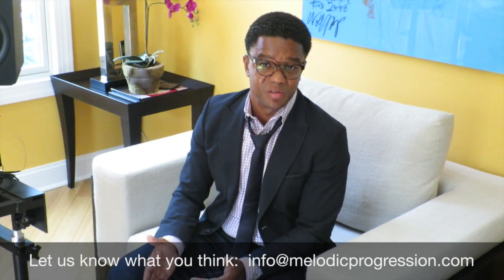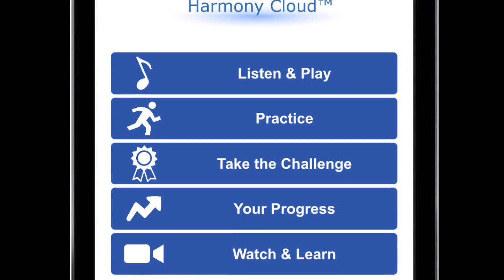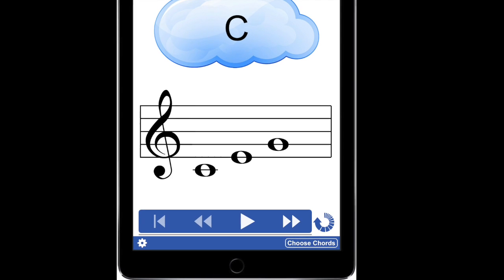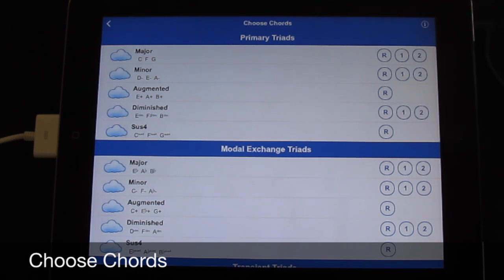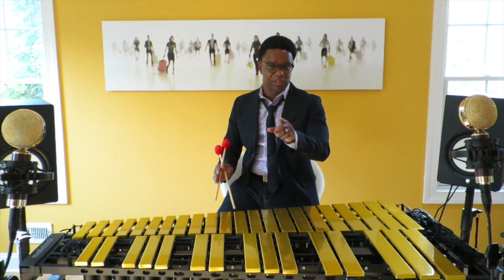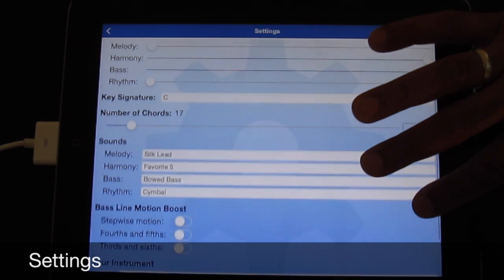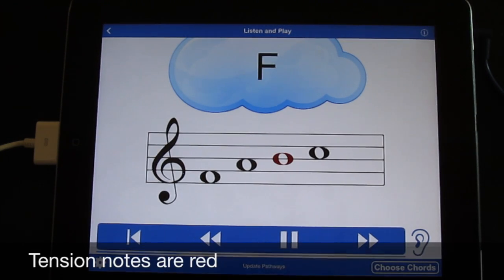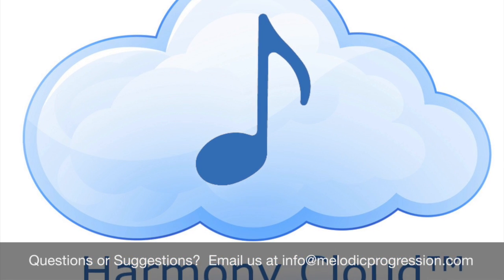Introduction to the Harmony Cloud App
Stefon Harris demonstrates the beta version of Harmony Cloud

Understanding harmony is an essential skill for any musician.  Harmony is the springboard that elevates great melodies to their full emotional potential.  Harmony Cloud is designed to help all musicians, from beginner to professional, expand their ears and deepen their understanding of harmony.  Its underlying (patent-pending) algorithm stitches together chords you select into an unending source of unpredictable, musical chord progressions.